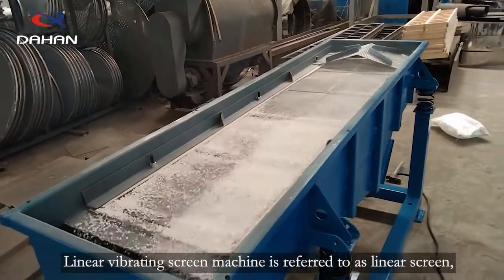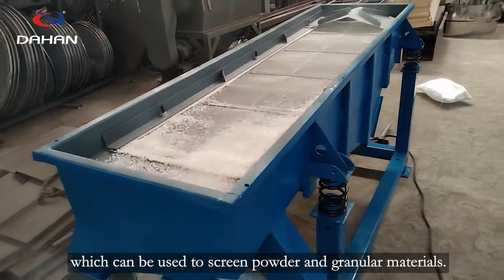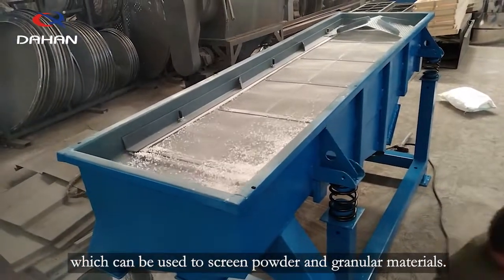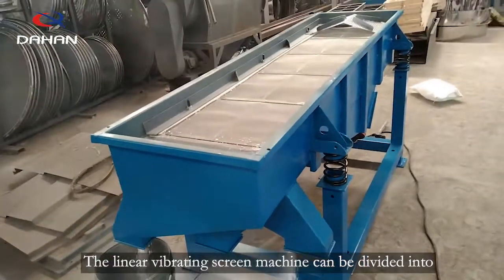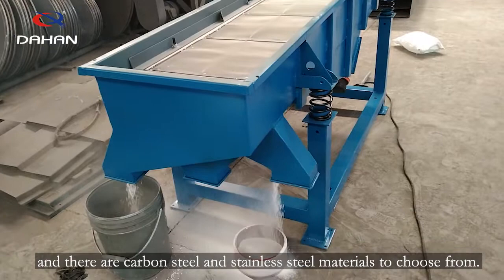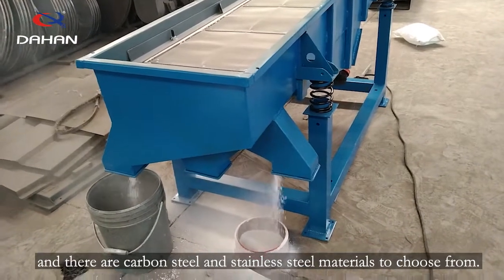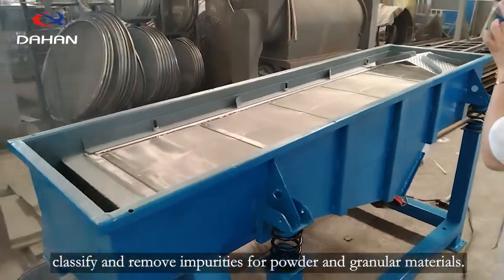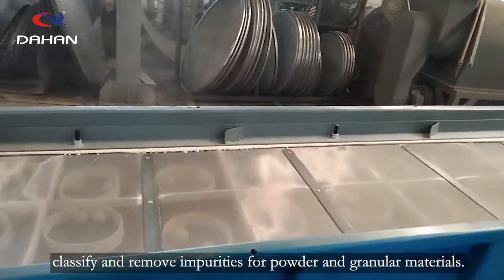Linear vibrating screen machine